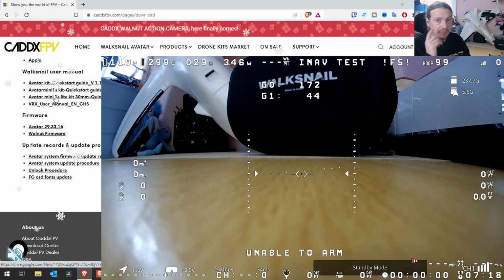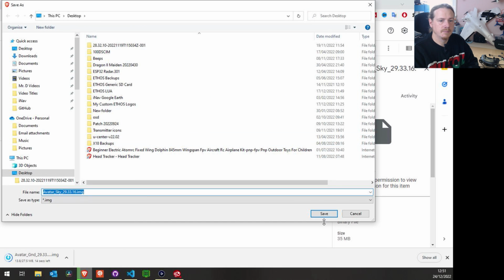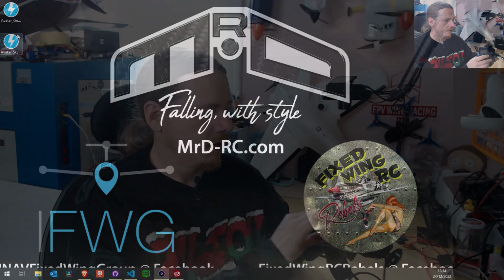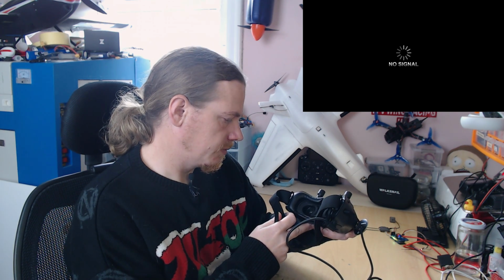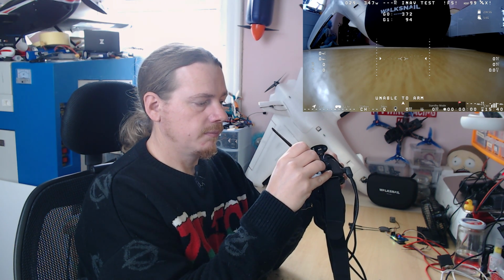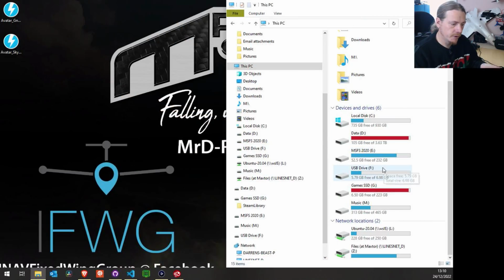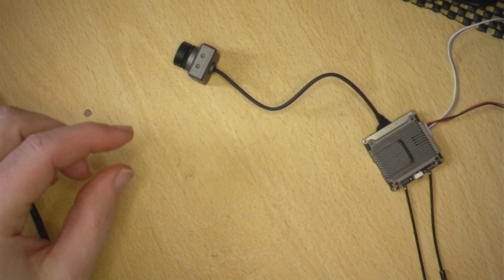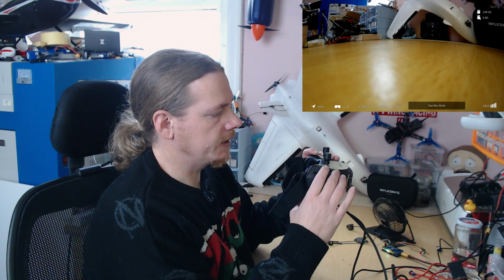Updating the Walksnail Avatar firmware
In this video we go through the process of updating the firmware on the Caddx Walksnail Avatar HD FPV system. We download the latest firmware from the Caddx website. Then I show how to update the goggles and the VTx.

✈️ Contents ✈️
00:00 Introduction
00:38 Downloading the latest firmware
00:59 How to check which version of the firmware you have installed
02:22 The online documentation
02:36 Formatting the MicroSD Card
03:14 Remove the MicroSD card from the goggles and plug it in to the computer
03:40 Copying the goggles firmware to the MicroSD card
03:59 The file to remove if you don't want to format your MicroSD card
04:21 Flashing the firmware to the goggles
06:32 Getting the firmware on to the VTx
07:51 Flashing the firmware to the VTx
08:54 Lets check everything is working
09:50 Conclusion